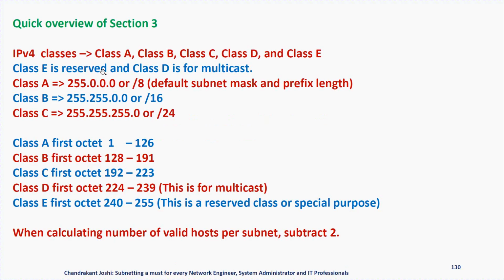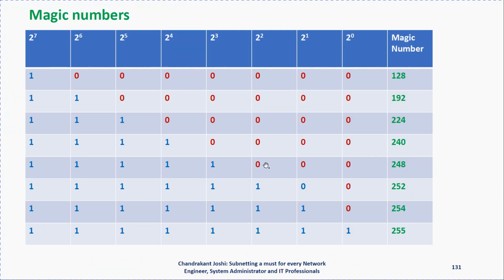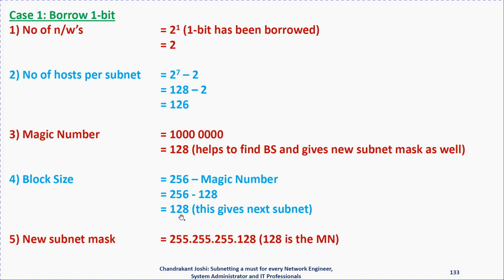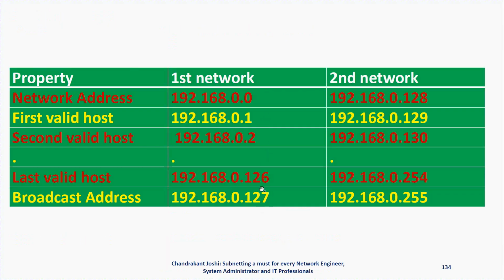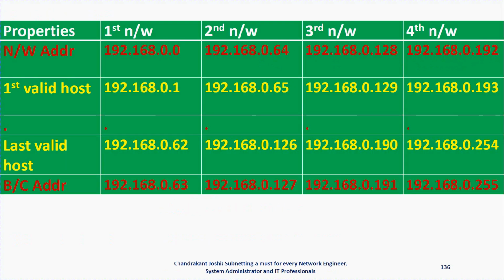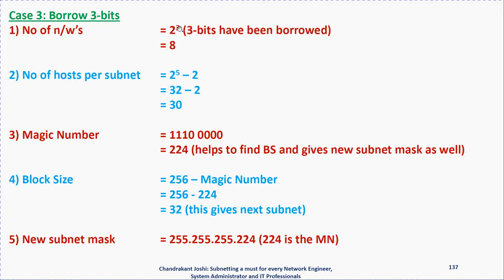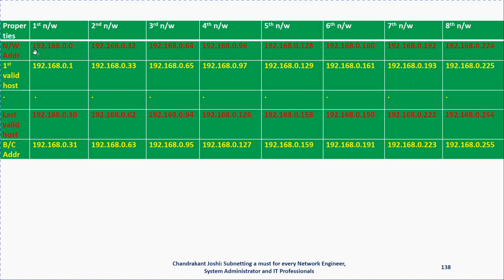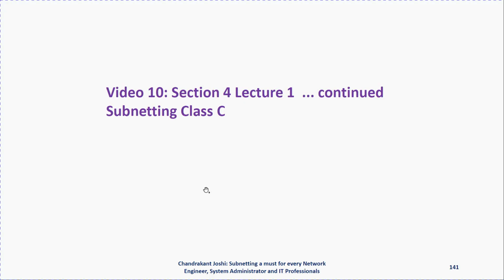9 Subnetting Class C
Class C subnetting